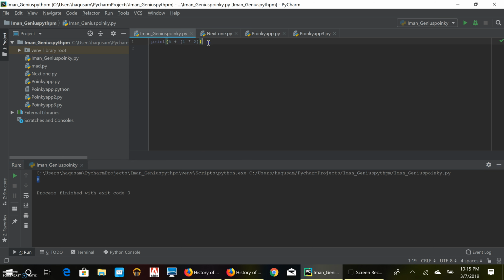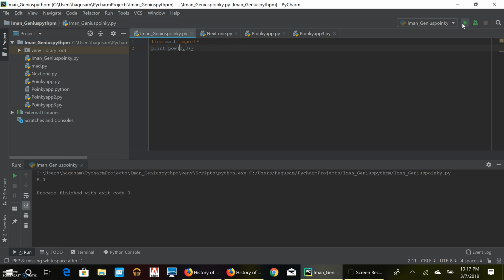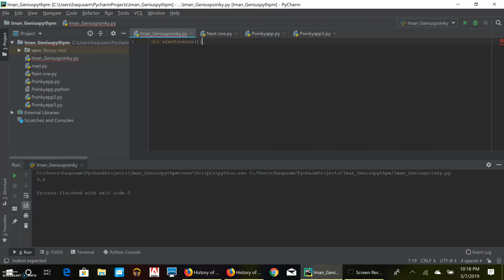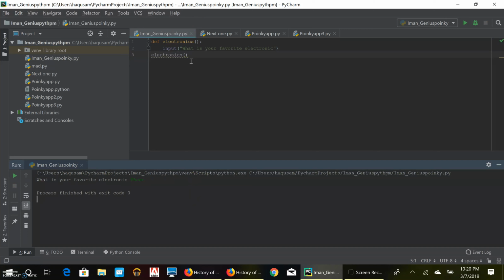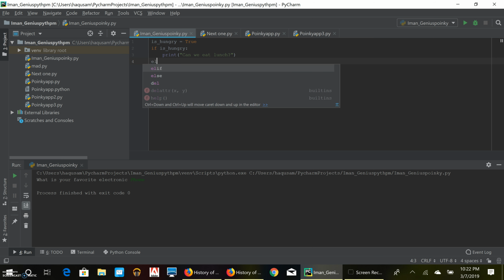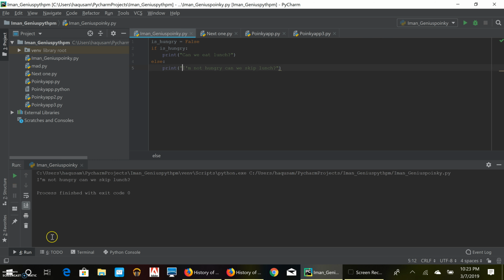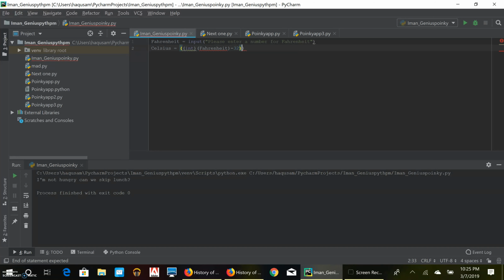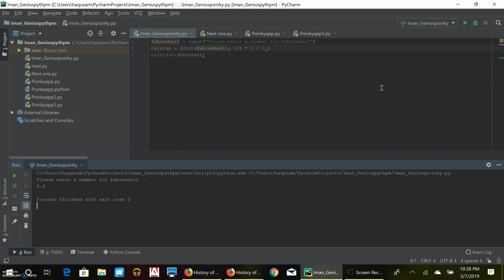Python Tutorial Basics: For Beginners : Video #3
In this video you will learn about math functions, functions, if statements & how to make a Celsius to Fahrenheit and a Fahrenheit to Celsius conversion on Python.